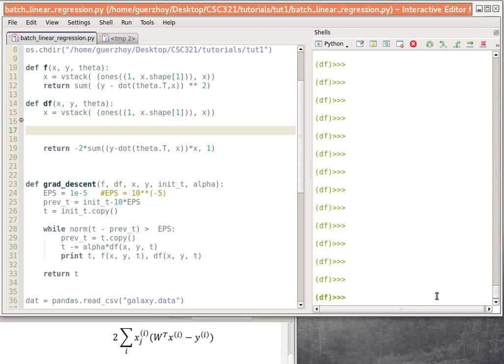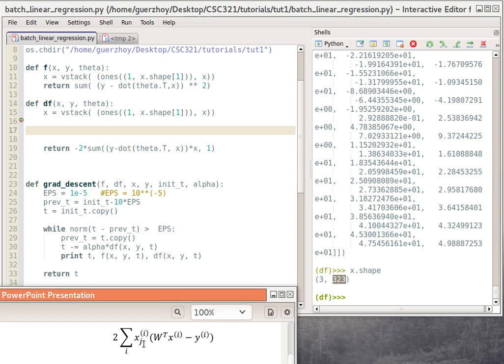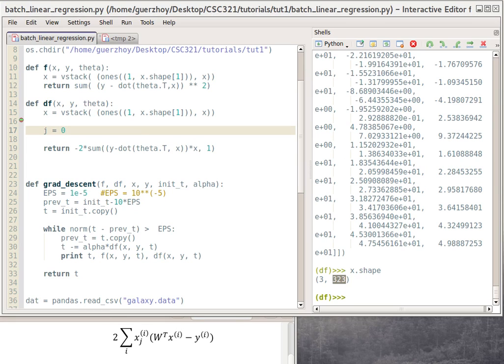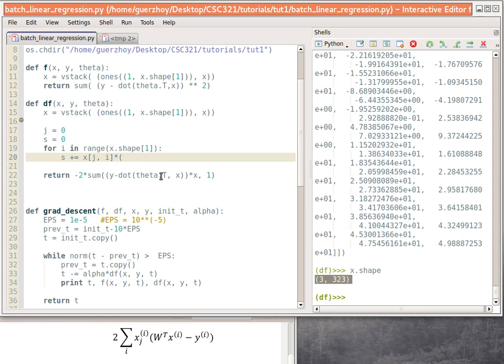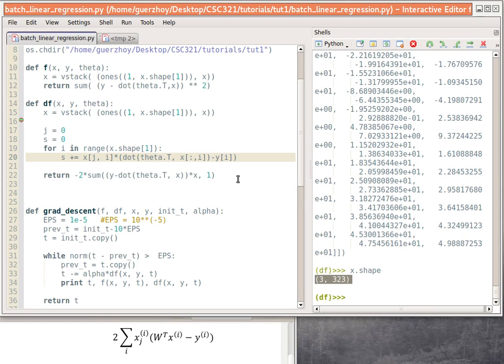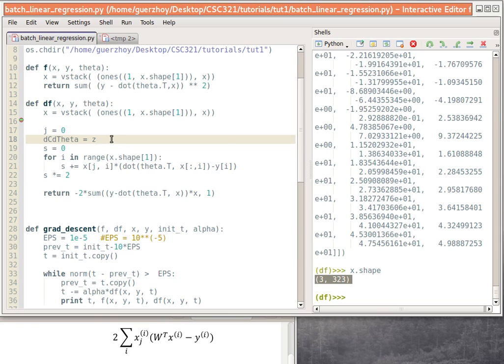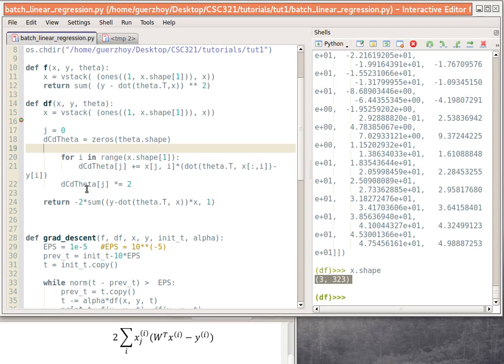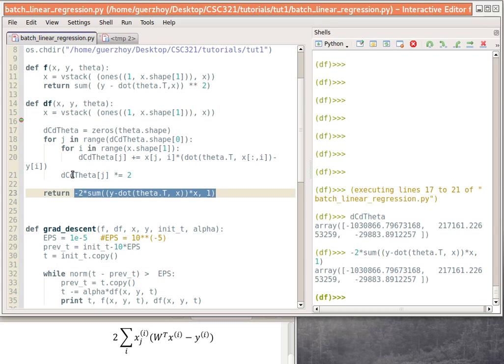CSC321 Vectorization: Computing the gradients for linear regression using loops